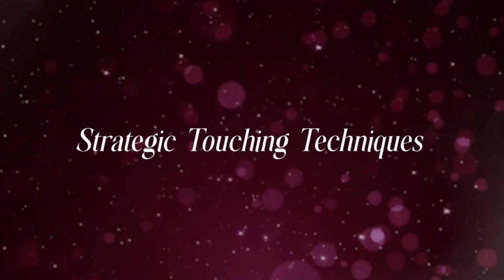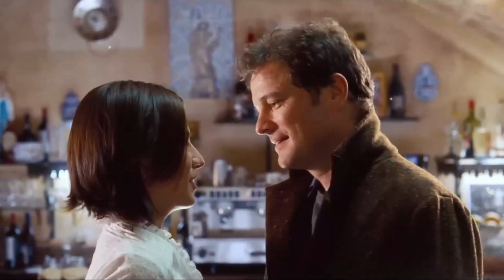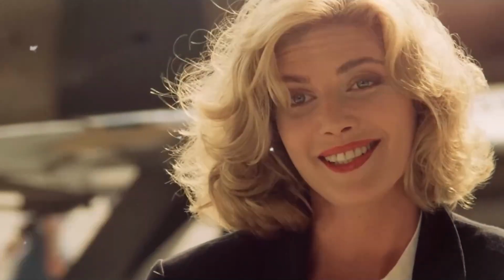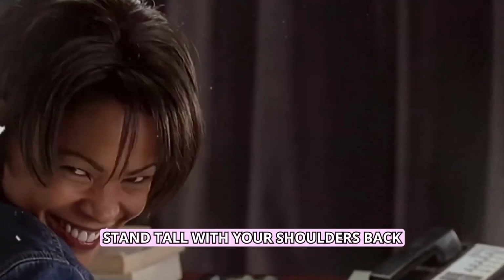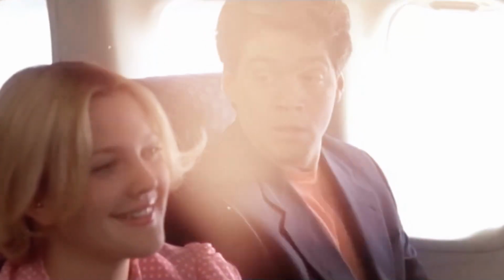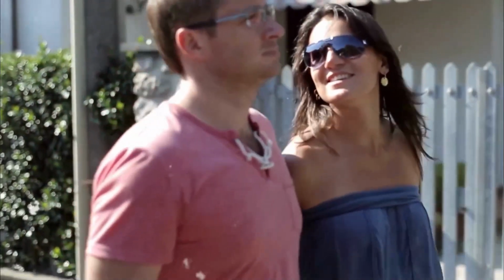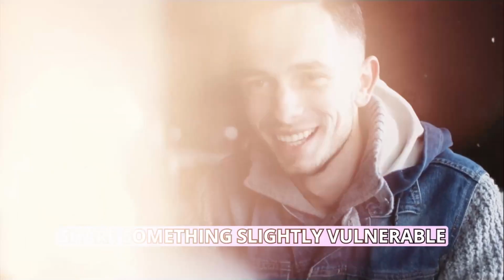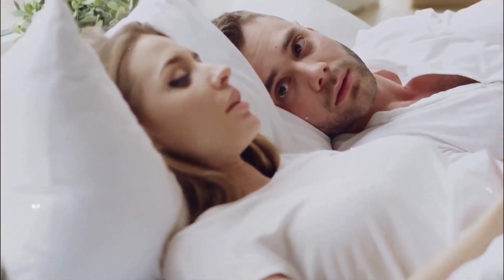How to Innocently Give a Guy Butterflies (INSTANT Attraction)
You don’t need to be flirty or over-the-top — just a few subtle moves can spark instant attraction. ⚡💌
In this short, learn how to innocently give a guy butterflies using body language, micro-smiles, and light emotional triggers that make him feel deeply drawn to you.

Soft. Subtle. Irresistible. 💖
Make his heart race — without saying a word. 🌹